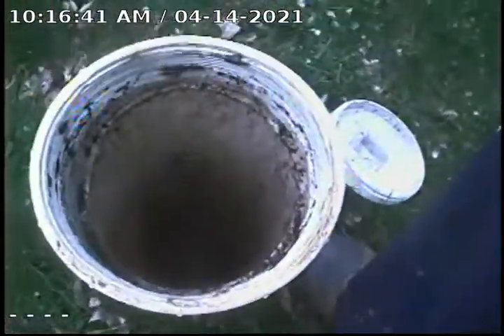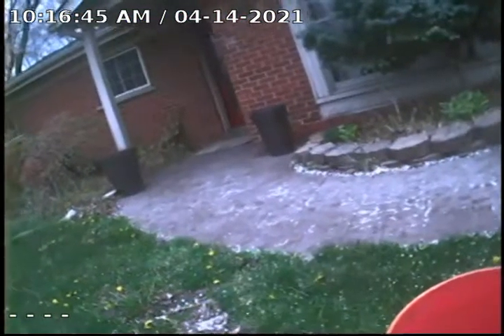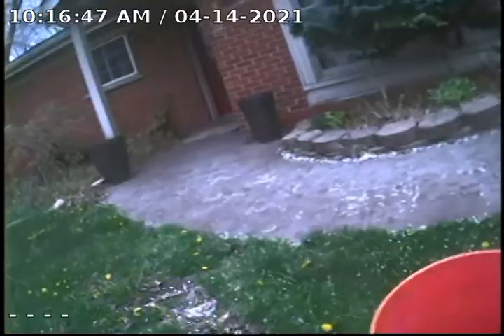28555 Quail Hollow